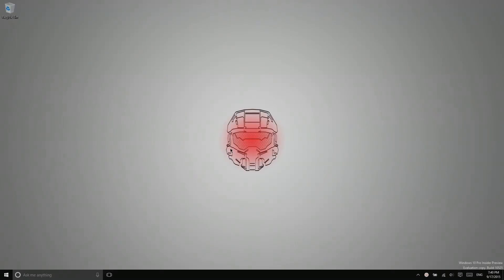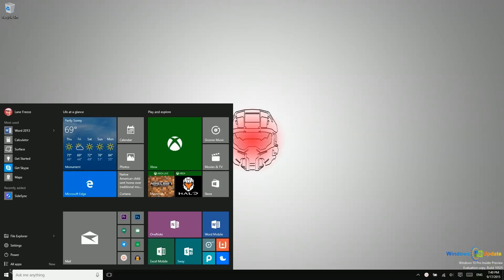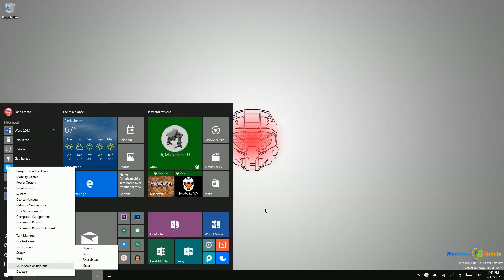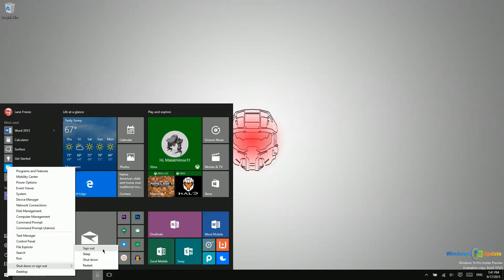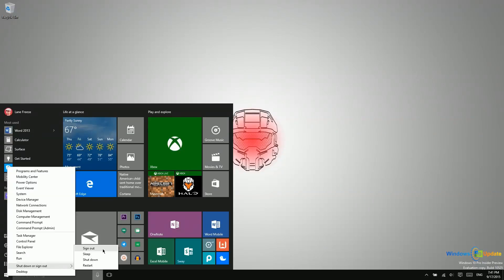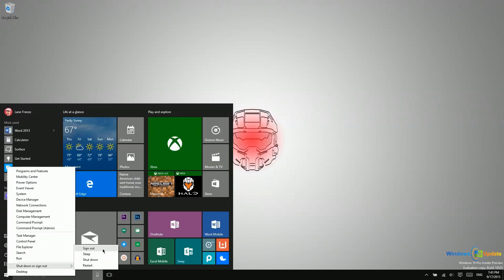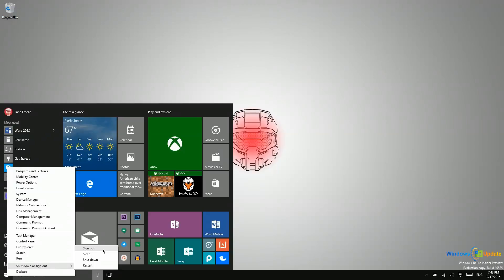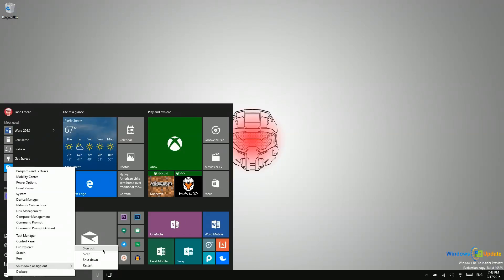Sleep, Shutdown, and Restart in Windows 10